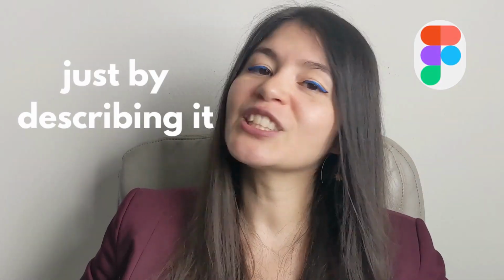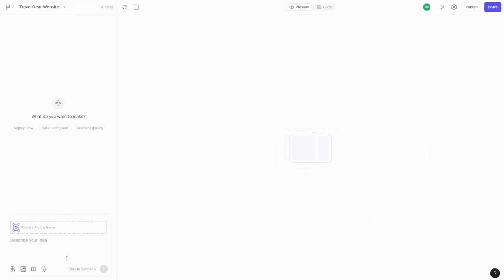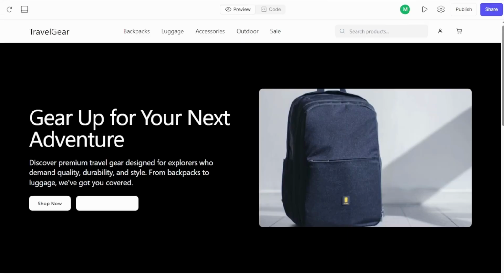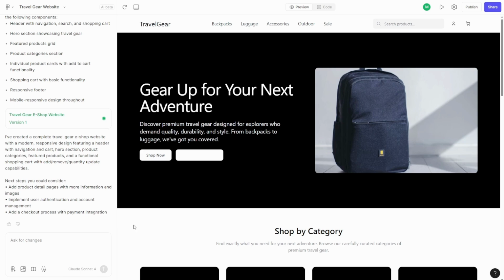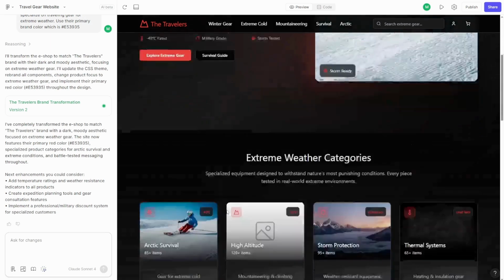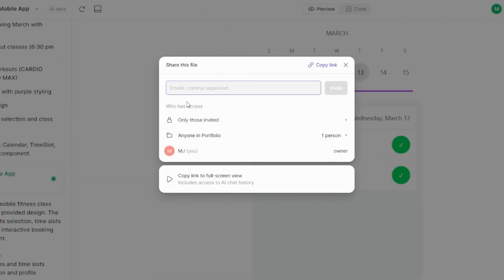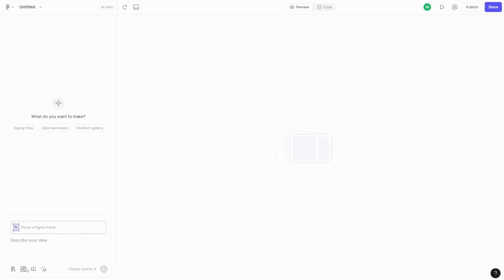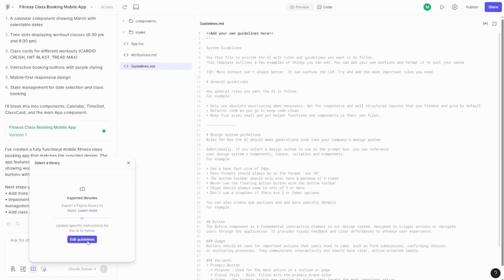How to use Figma Make - Tutorial for Beginners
What if you could build a working UI prototype in Figma... just by describing it? Well, Figma has released Figma Make, an AI-powered tool that allows you to create fully working prototypes—just from a prompt. But how do you actually use it? Where do you start? and Can this tool actually save you time?
In this video, I’ll guide you step-by-step through how to use Figma Make as a beginner.

Note: I'm still working on the Deep Dive video, expect it soon !

00:00 Intro
00:30 How to access Figma Make
04:27 Edit Properties in Figma Make
06:15 How to Publish & Share prototypes in Figma Make
07:00 How to use your own Figma File in Figma Make
07:37 What does Attach a Reference Image do in Figma Make